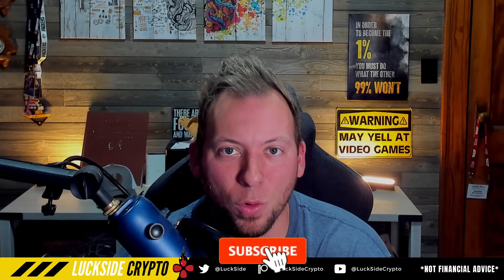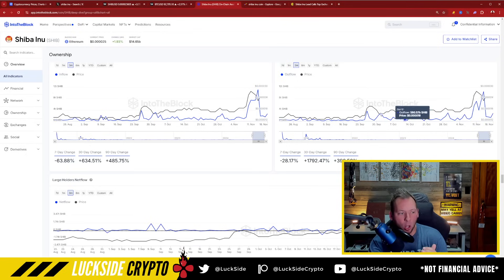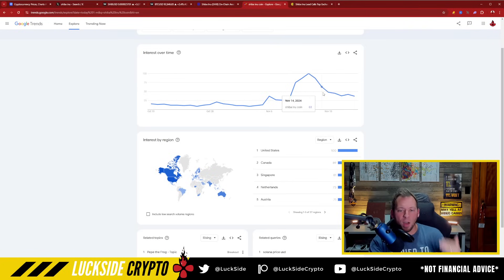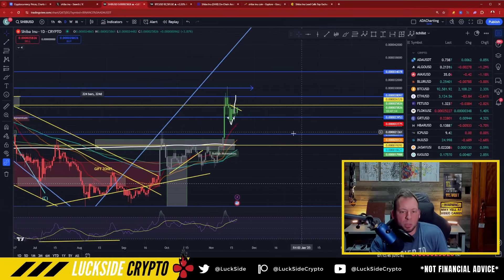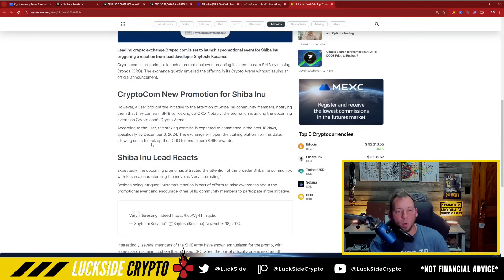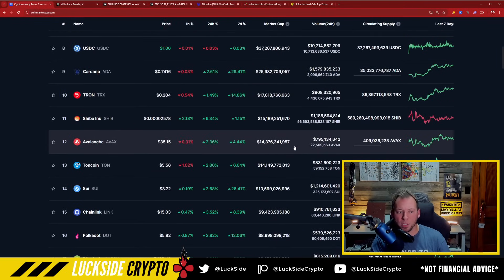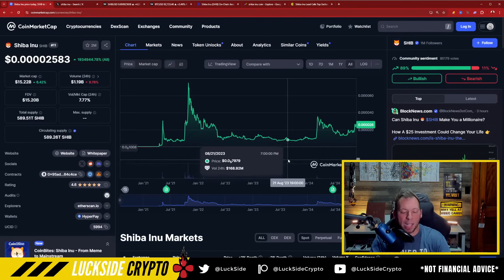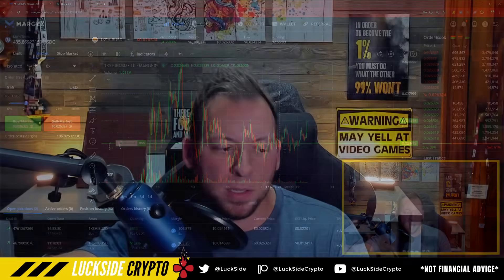SHIBA INU - BIG SHIB PUSH BEGINNING!!! THIS IS GOING TO GET WILD!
🚀TRADE WITH UP TO 100X MARGIN WITH MARGEX (EARN UP TO $10,000 BONUS)